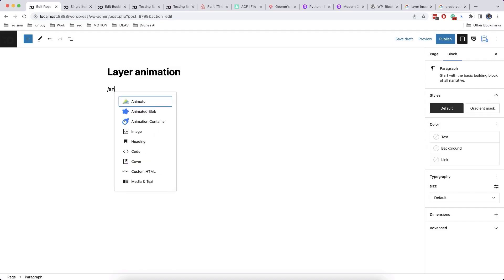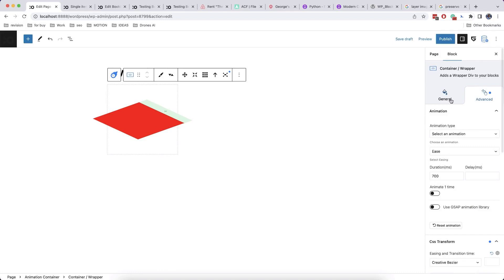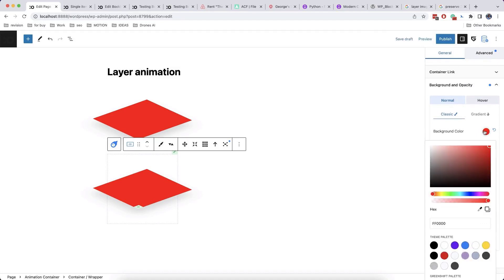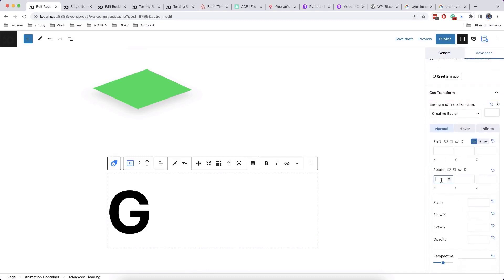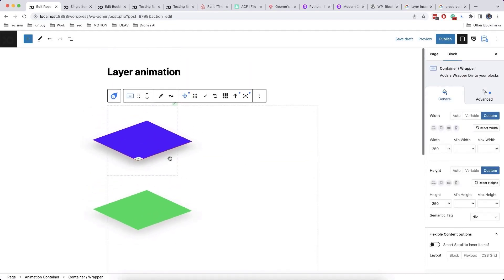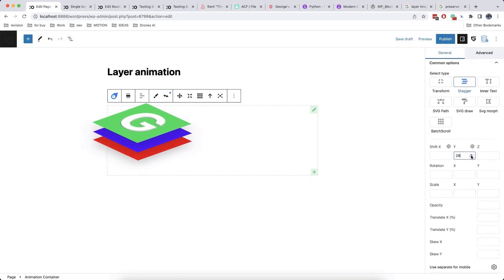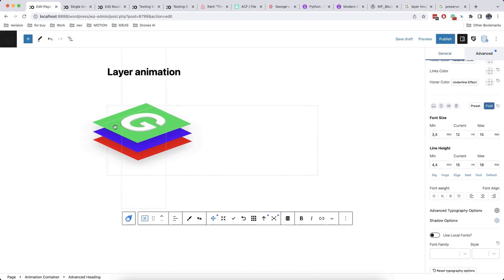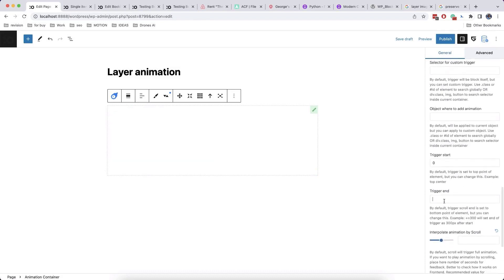Make custom animated stacked isometric layers from anything in Greenshift and WordPress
This video will teach you how to build interesting stack effect with animations, isometric perspective and transitions.

This effect requires free core Greenshift Wordpress plugin and premium Animation addon